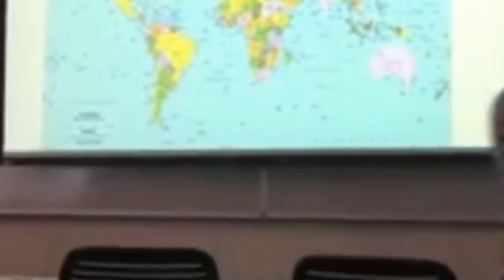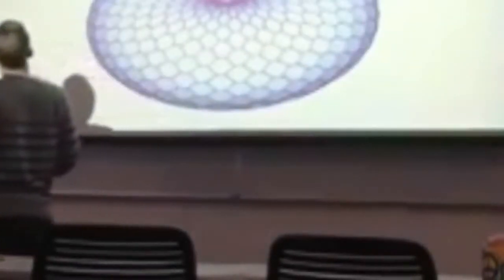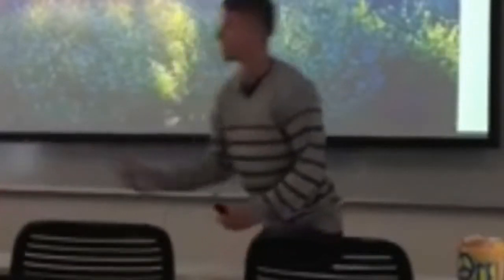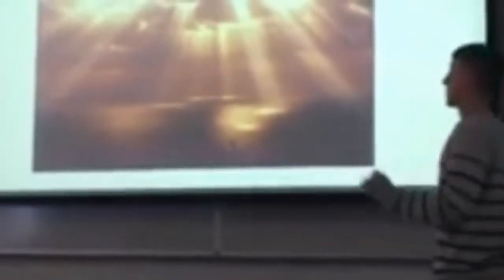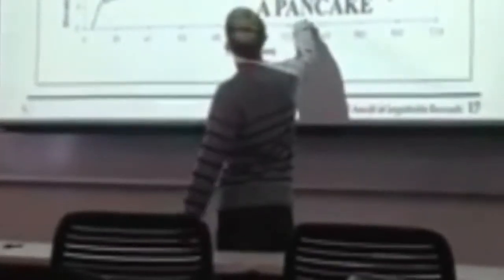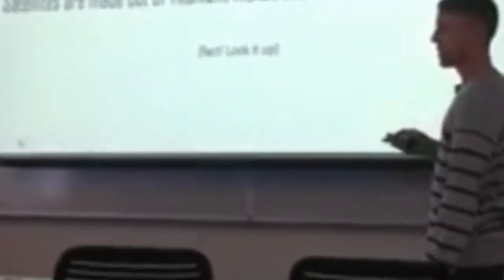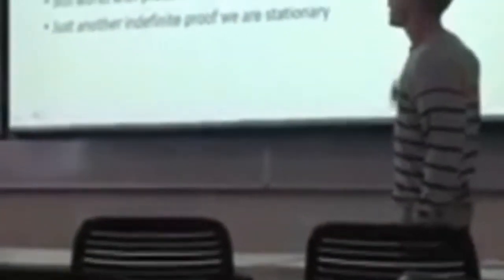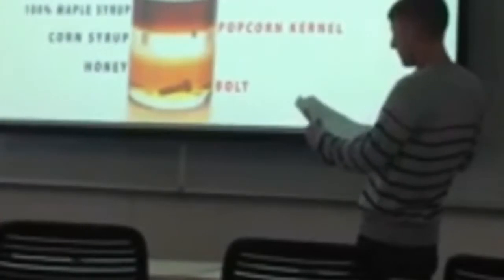Schoolboy genius, Star Child proves a flat Earth!! 720P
From CONSCIOUS COLLECTIVE